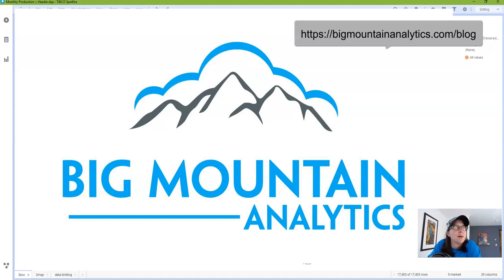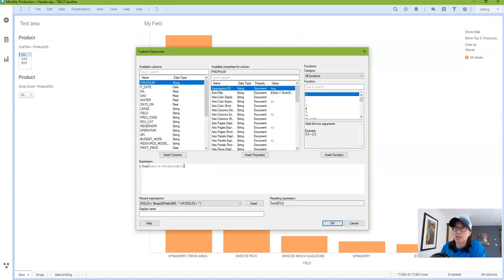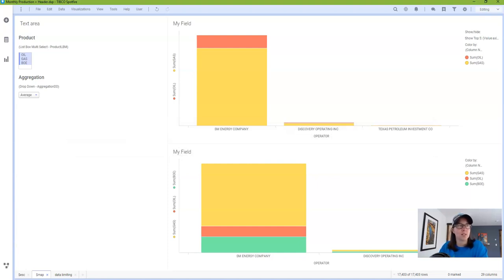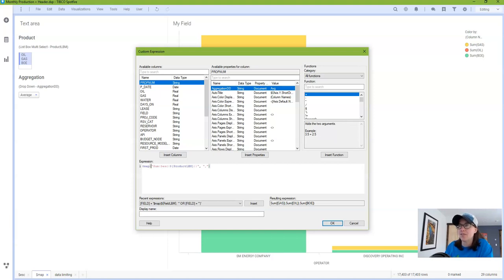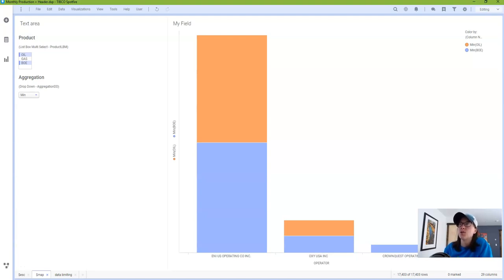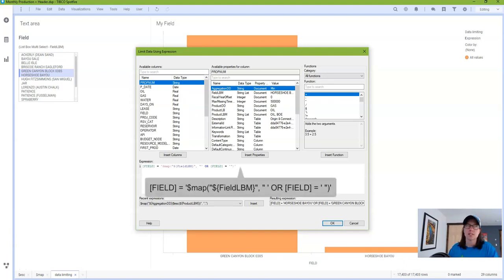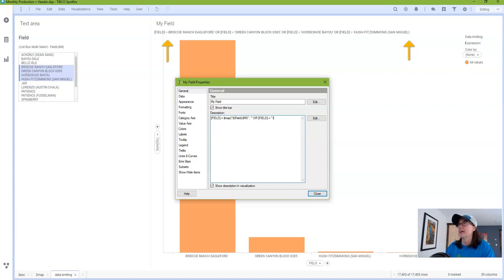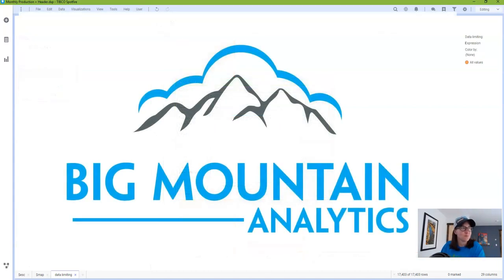Spotfire $esc and $map functions with property controls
Learn how to create dynamic analysis by connecting property controls to visualizations using $esc and $map functions.